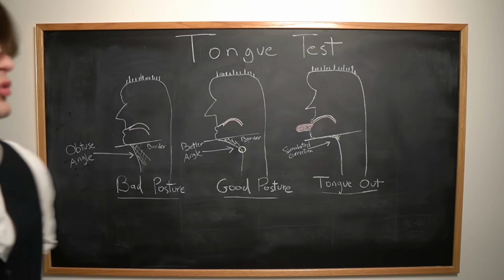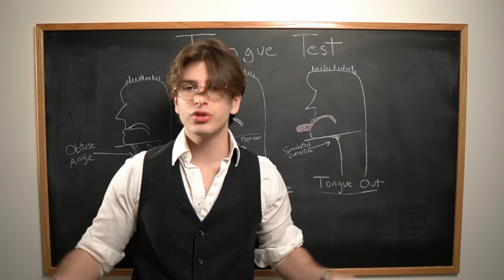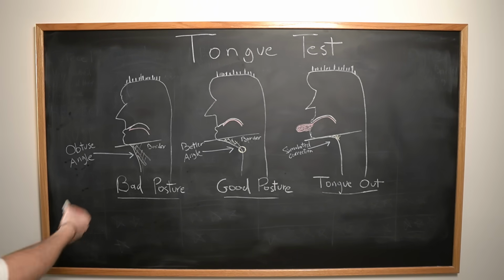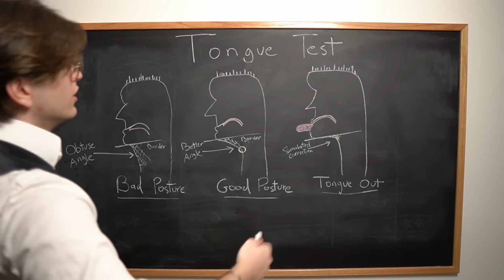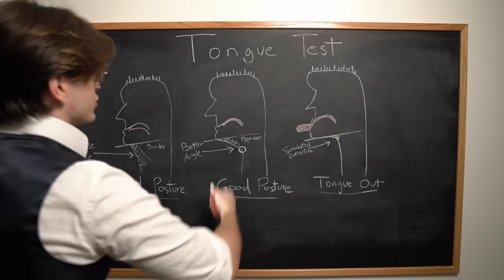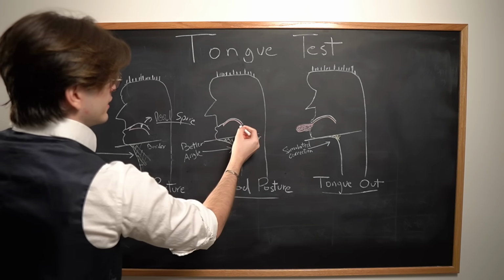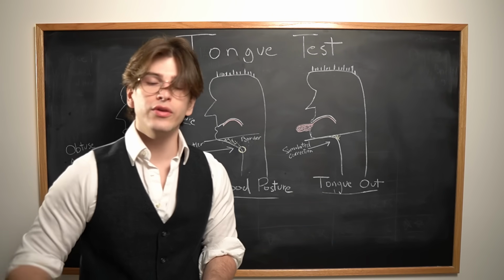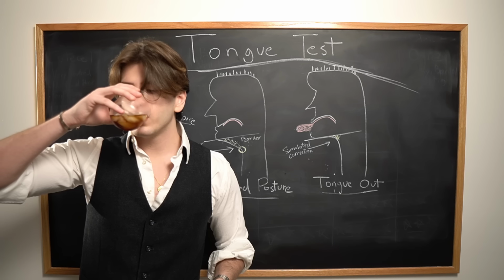The Tongue Test (99% FAIL)